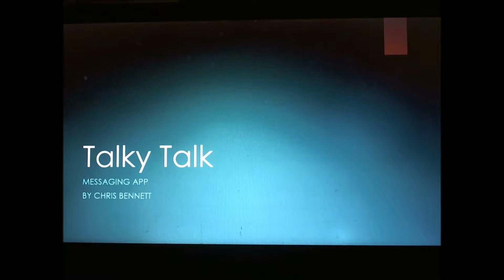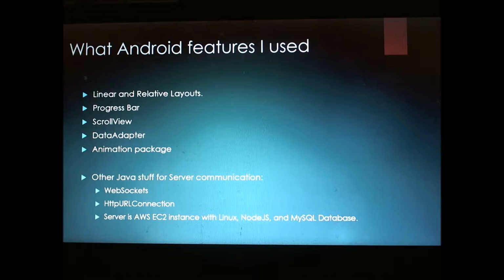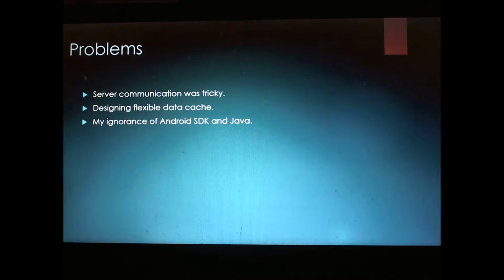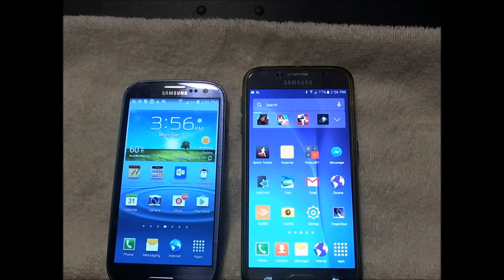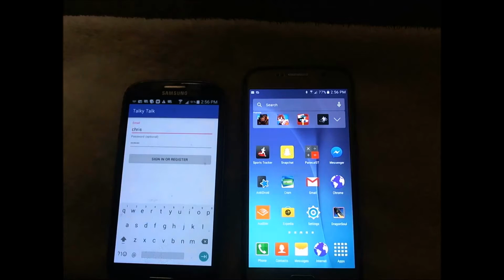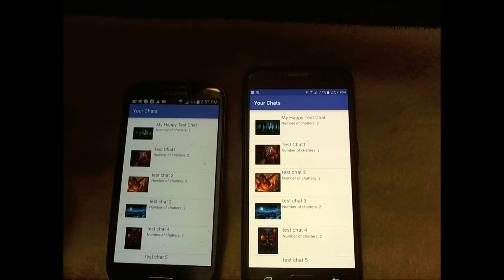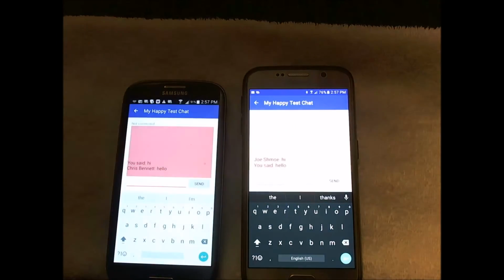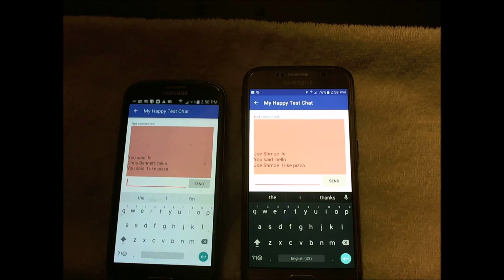Talky Talk Presentation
An awesome new messaging app.